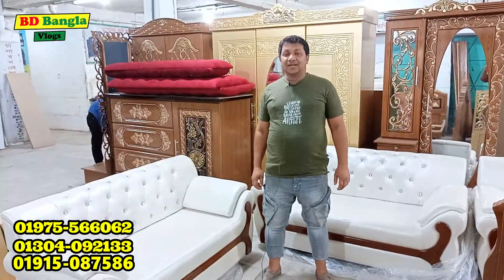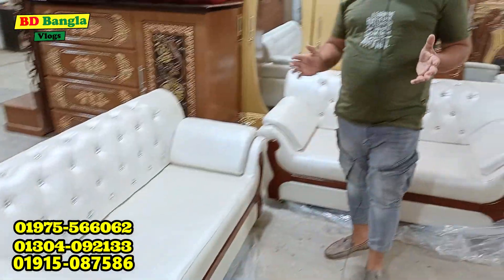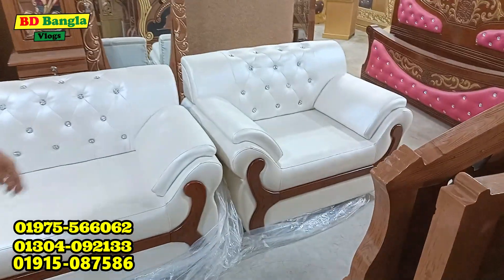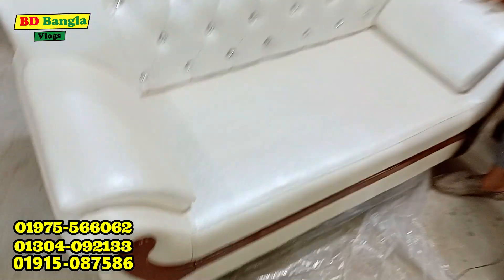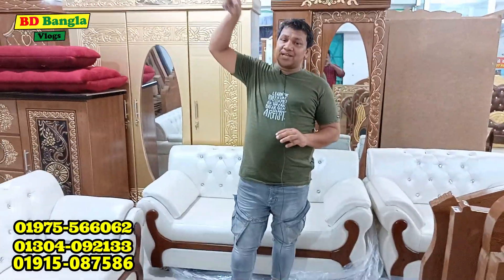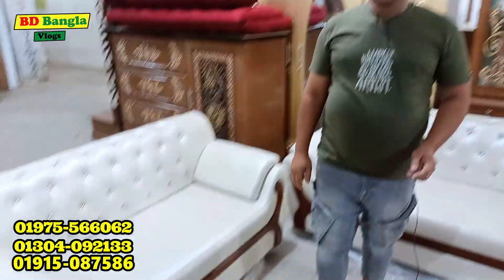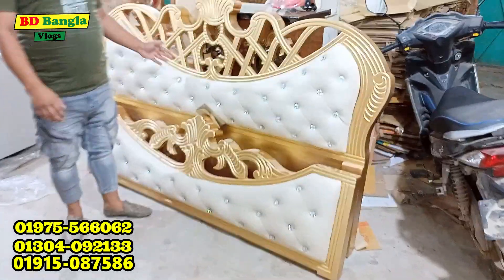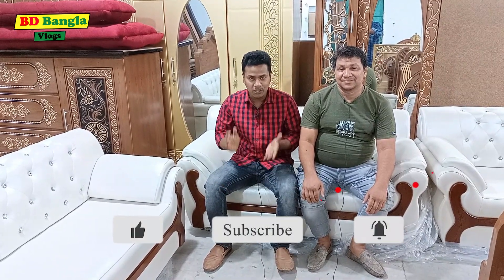সস্তায় দেখার মত সোফা সেট কিনুন, চালাবন বেস্ট ফার্নিচার থেকে, Cheap Price Buy a sofa set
Cheap price furniture in dhaka-সবচেয়ে কম দামে কাঠের ফার্নিচার কিনুন-অবিশ্বাস্য দামে কাঠের ফার্নিচার-কিছুতেই বিশ্বাস হয়না এত কম দামে  ফার্নিচার-Furniture wholesale market 2022-Furniture cheap price bd 2022-Furniture price in bd 2022-Furniture showroom in dhaka-Furniture wholesale market 2022-Old Furniture Price-পুরাতন ফার্নিচার ক্রয় বিক্রয়-অরিজিনাল সেগুন কাঠের ফার্নিচার-Segun Kather Furniture 2022-Furniture Price in Bangladesh 2022-কোয়ালিটিফুল সেগুন কাঠের ফার্নিচার কিনুন-মালয়েশিয়ান উড কাঠের ফার্নিচার-কাঠের ফার্নিচার-কাঠের ফার্নিচারের দাম-কাঠের সোফা সেট-সোফা সেটের দাম-কম দামে ভালো মানের সোফা সেট-সাশ্রয়ী মূল্যে কাঠের সোফা সেট-সেগুন কাঠের সোফা-পুরাতন সোফা-পুরাতন সোফার দাম-Door price in bangladesh-second hand furniture-Chalabon Best Furniture-চালাবন বেস্ট ফার্নিচার-চালাবন বেস্ট ফার্নিচার শোকেস-চালাবন বেস্ট ফার্নিচার সোফা-বাড্ডা পুরাতন ফার্নিচার মার্কেট-সেগুনবাগিচা পুরাতন ফার্নিচার-সেগুনবাগিচা পুরাতন ফার্নিচার মার্কেট-কম দামে বেডরুম সেট-Door Price BD-কিভাবে দেয় এত কম দামে সেগুন কাঠের ফার্নিচার-Segunbagicha Furniture Market-How to make furniture price bd-বিশ্বাস হয় না এই দামে সেগুন কাঠের ফার্নিচার-কিভাবে সম্ভব এত কম দামে দরজা-সবথেকে কম দামে বেডরুম সেট কিনুন-মোহাম্মদপুর পুরাতন ফার্নিচার মার্কেট-Dining table price in BD-পুরাতনের দামে নতুন ফার্নিচার-এত কম সাশ্রয়ী মূল্যে সেগুন কাঠের ফার্নিচার-4 হাজার টাকায় সোফা-খুবেই কম দামে পুরাতন সেগুন কাঠের ফার্নিচার-কম দামে গ্যারান্টিসহ সেগুন কাঠের ফার্নিচার-অর্ধেক দামে পুরাতন ফার্নিচার-

চালাবন বেস্ট ফার্নিচার
Address: জাপান প্লাজা)  চালাবন) মাজার রোড) দক্ষিনখান) উত্তরা) ঢাকা-১২৩০

ফার্নিচার যোগাযোগ নাম্বার👇
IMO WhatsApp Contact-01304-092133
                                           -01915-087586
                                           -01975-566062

 আপনার ব্যবসা প্রতিষ্ঠানের বিজ্ঞাপন দিতে আমাদের সাথে যোগাযোগ করুন 👇
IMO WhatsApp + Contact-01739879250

ভিডিও কল দিয়ে যেকোনো পণ্য চয়েস করে কিনতে পারবেন
বাংলাদেশের যেকোনো স্থানে ডেলিভারি নিতে পারবেন

☠️সতর্কবার্তা
যেকোনো পণ্য ক্রয় করার পূর্বে ভালভাবে যাচাই বাছাই করে নিবেন আর্থিক লেনদেনে সতর্ক থাকবেন আমরা শুধু আপনাদেরকে বেসিক ধারনা দেয়ার চেষ্টা করি

old furniture market in dhaka-2nd hand furniture in dhaka-used furniture market in dhaka-furniture price in banglades-dining table price in bangladesh-puraton furniture in dhaka-bd bangla vlogs furniture